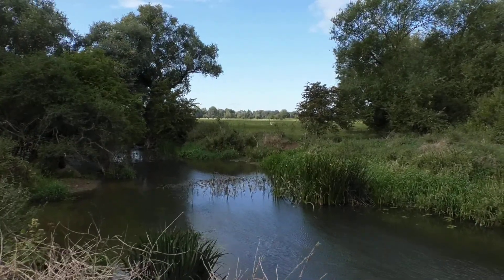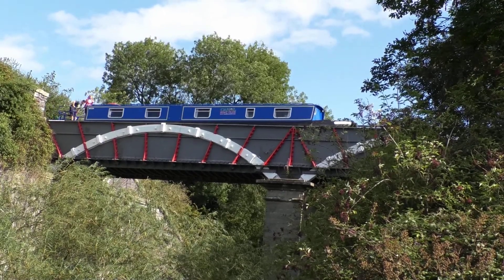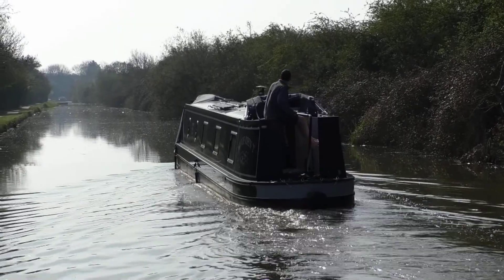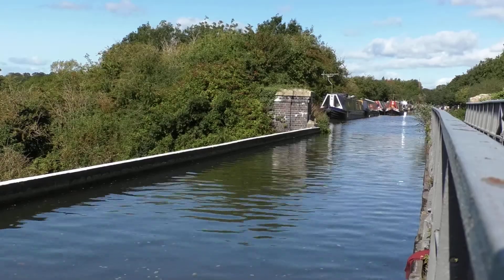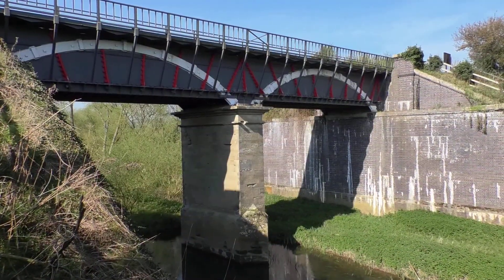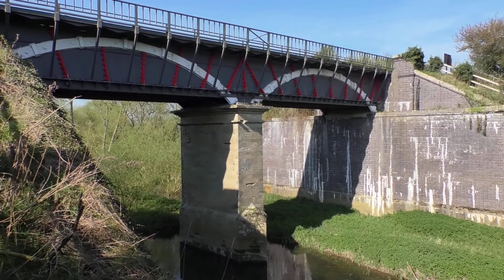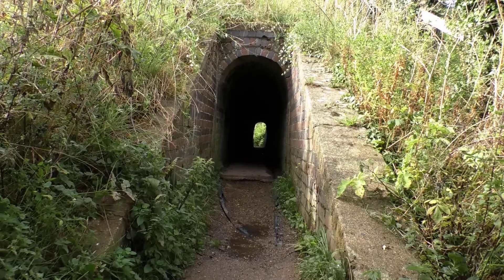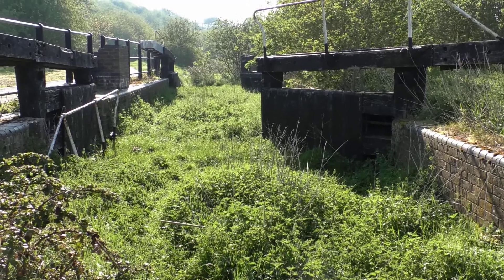Cosgrove Iron Trunk Aqueduct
This is a brief video of the Cosgrove Iron Trunk Aqueduct on the Grand Union Canal.